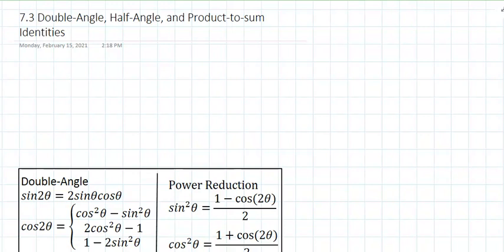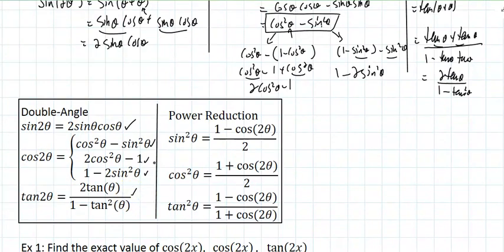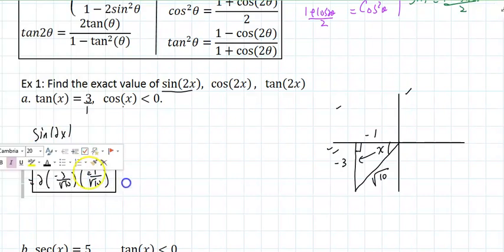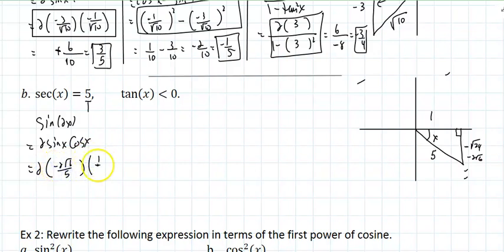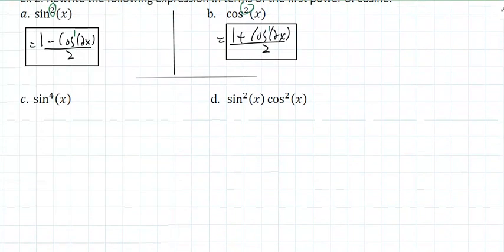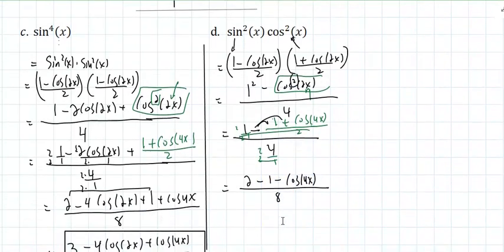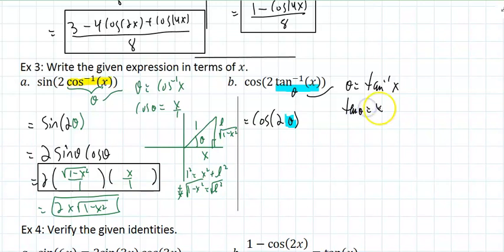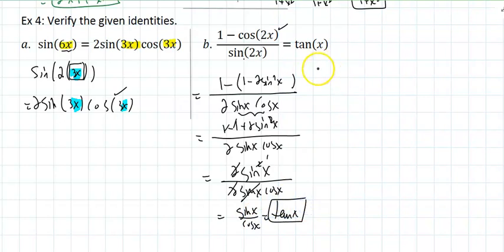7.3 Double Angles, Half Angles, Product to Sum